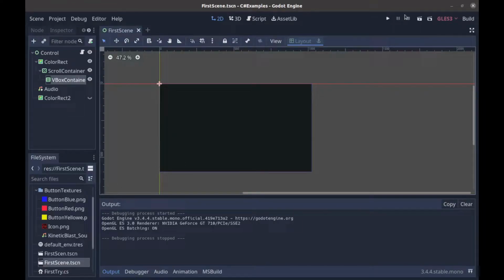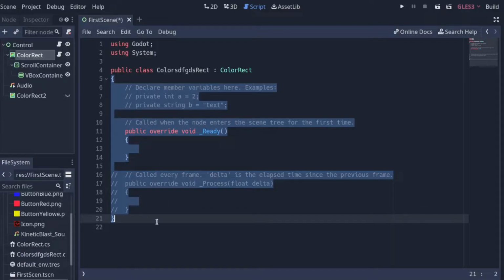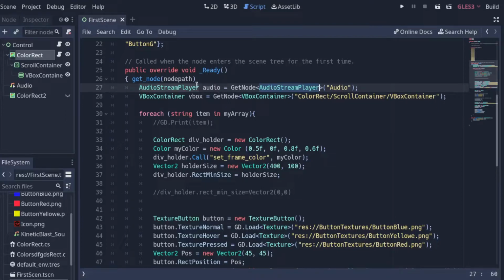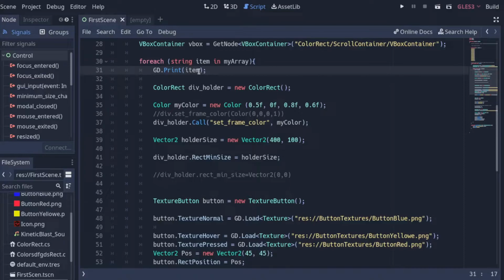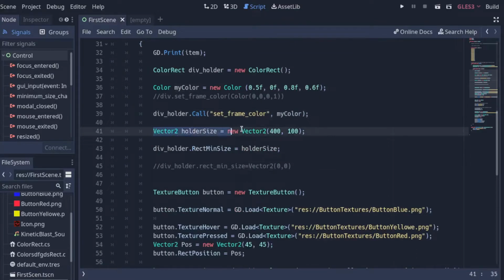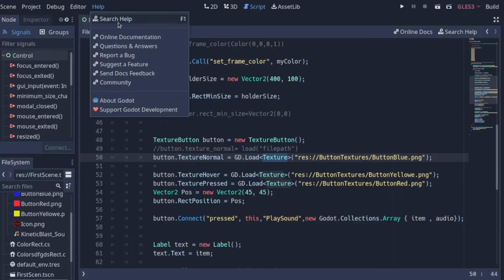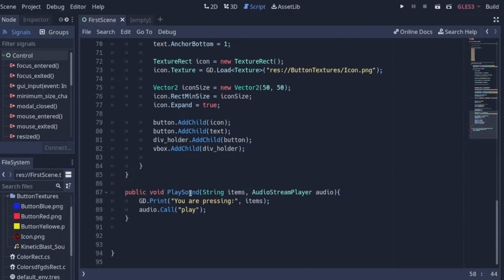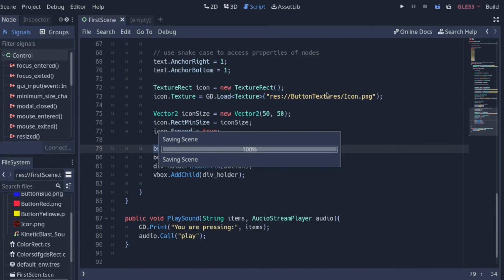QuickStart C# Overview Godot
I remade a UI that I had created in GD Script with C#.
Both projects are available for download at my GitHub.
This is a video to get your feet wet with c# in Godot.

0:00 Intro
0:25 Creating a C# Script
1:55 Creating an Array
2:40 get_node(" ") /  Referencing nodes
3:43 ForEach loop
4:00 Printing In C#
4:40 Instancing nodes
5:10 Calling node functions
5:47 Altering node Properties
6:25 Adding a texture to a button
7:15 Resource List
8:00 Connecting a node through script
9:00 Creating a Label
10:00 add_child()